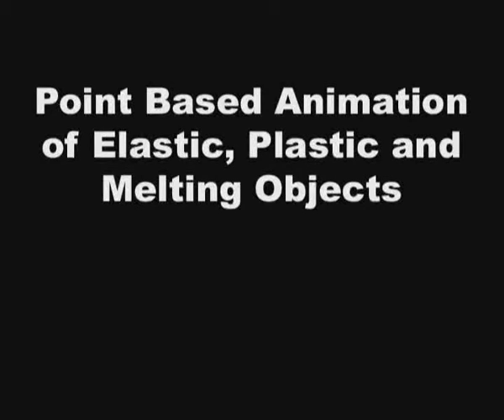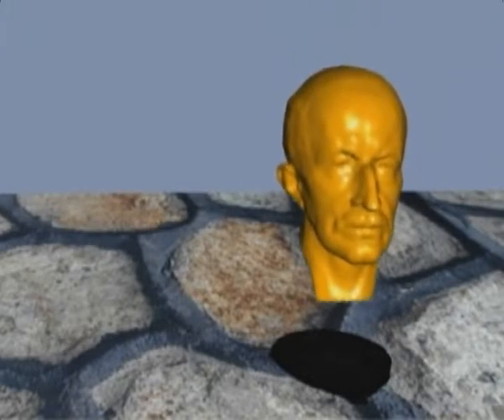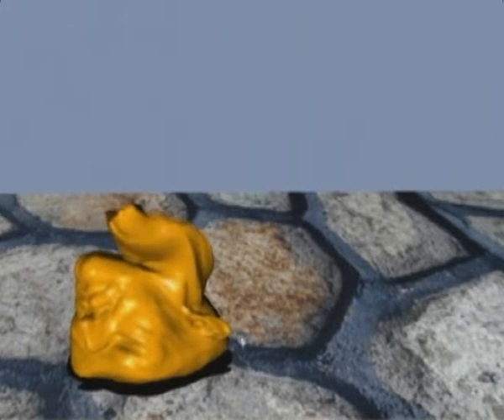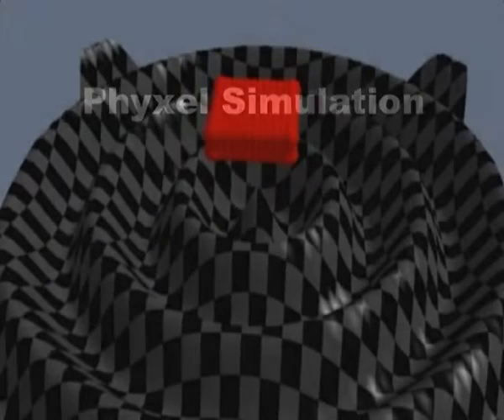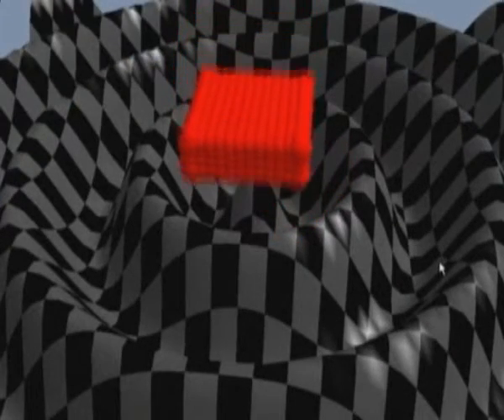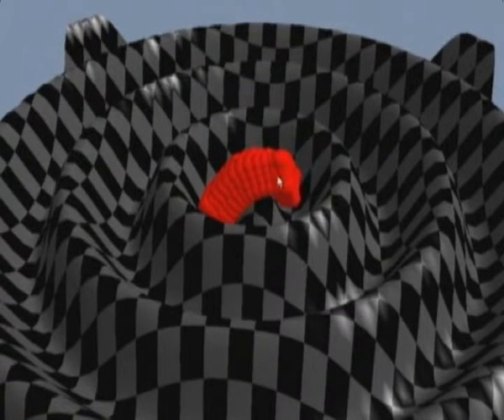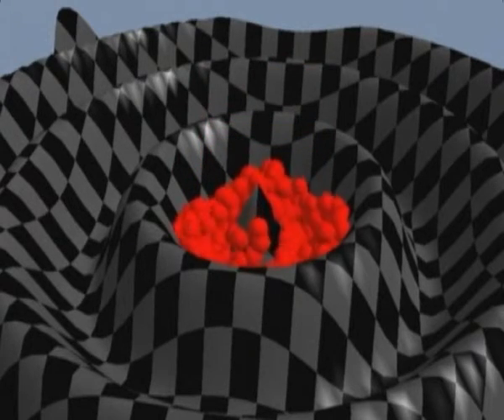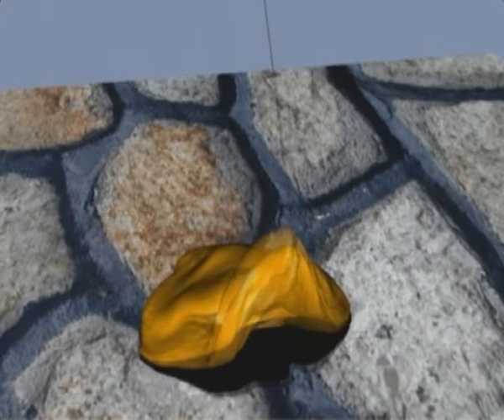Point Based Animation of Elastic, Plastic and Melting Objects (ESCA 2004) [Part 2]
M. Müller, R. Keiser, A. Nealen, M. Pauly, M. Gross, M. Alexa: Point Based Animation of Elastic, Plastic and Melting Objects

We present a method for modeling and animating a wide spectrum of volumetric objects, with material properties anywhere in the range from stiff elastic to highly plastic. Both the volume and the surface representation are point based, which allows arbitrarily large deviations form the original shape. In contrast to previous point based elasticity in computer graphics, our physical model is derived from continuum mechanics, which allows the specification of common material properties such as Young's Modulus and Poisson's Ratio. In each step, we compute the spatial derivatives of the discrete displacement field using a Moving Least Squares (MLS) procedure. From these derivatives we obtain strains, stresses and elastic forces at each simulated point. We demonstrate how to solve the equations of motion based on these forces, with both explicit and implicit integration schemes. In addition, we propose techniques for modeling and animating a point-sampled surface that dynamically adapts to deformations of the underlying volumetric model.

Proceedings of ACM SIGGRAPH / Eurographics Symposium on Computer Animation 2004, p. 141-151 (ACM SIGGRAPH / Eurographics Symposium on Computer Animation (SCA 2004), Genoble, France, August 27-29, 2004)